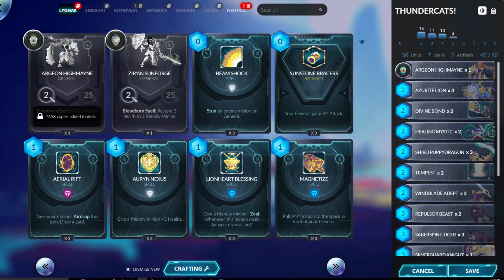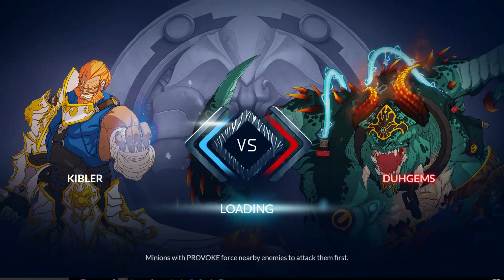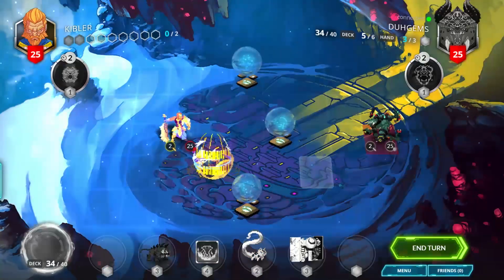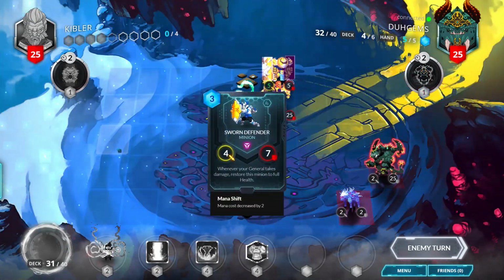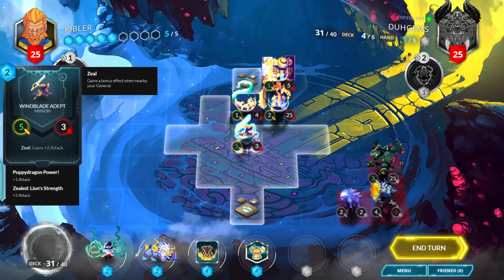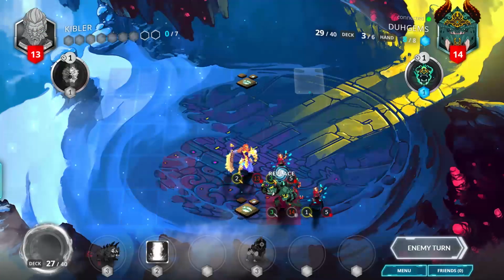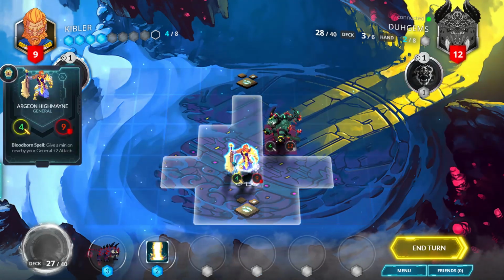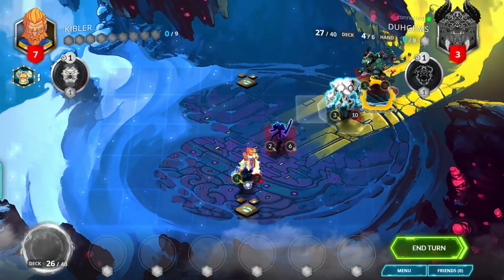(Duelyst) Shiro Puppydragon Lyonar Deck Tech